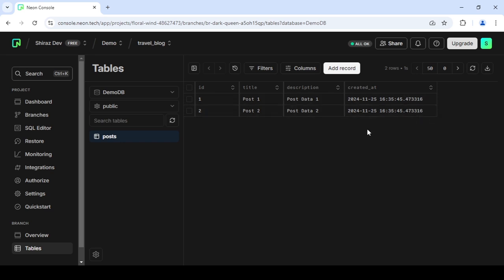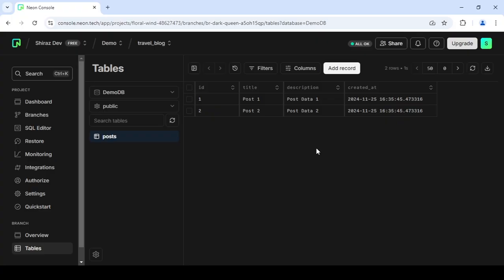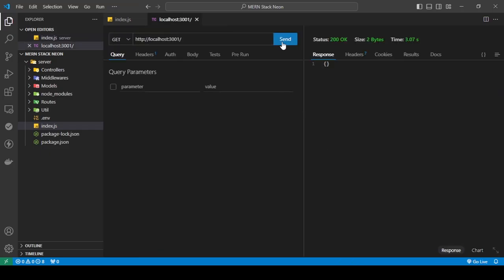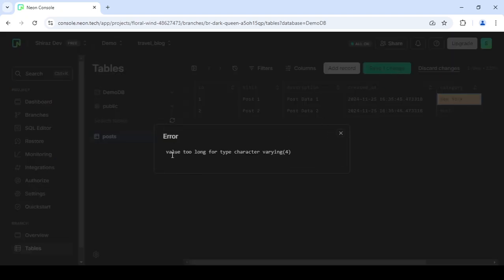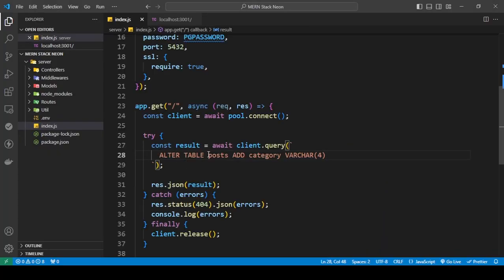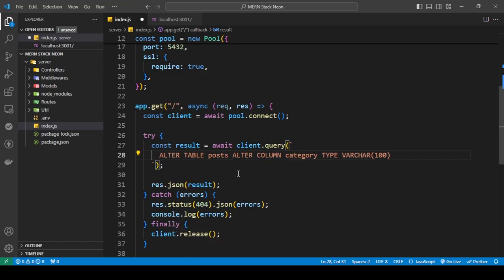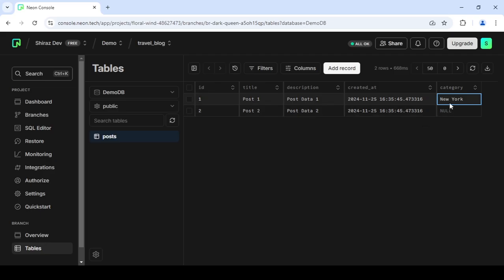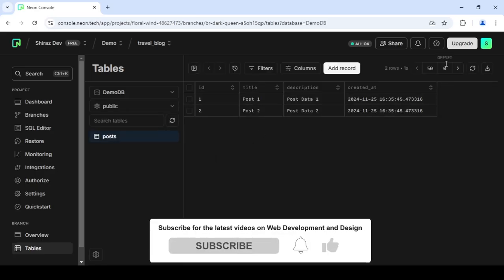Neon Postgres: Add, Edit & Delete Columns with Node.js – Quick Guide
In this video, I'll show you how to add, edit, and delete columns in a Neon PostgreSQL database using Node.js. Whether you're building a project or troubleshooting database schemas, this guide will walk you through the process step-by-step.

You'll learn how to:

Add a new column to your Neon PostgreSQL table.
Edit or modify existing columns.
Safely delete columns without breaking your database.
We'll use Node.js, a popular backend framework, to execute these operations seamlessly with PostgreSQL. By the end of the video, you'll have all the skills needed to manage your database columns confidently.

Got questions? Drop them in the comments, and I'll get back to you.

0:00 Intro
0:57 How to create a column in your existing postgres database table
2:44 How to edit a column in your existing postgres database table
5:20 How to delete a column in your existing postgres database table